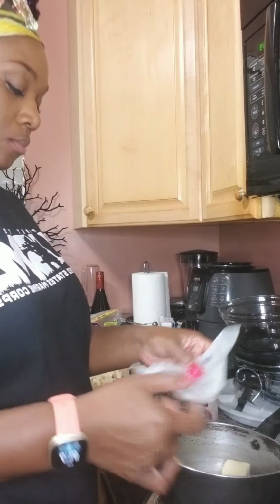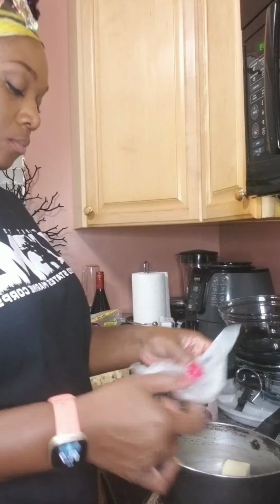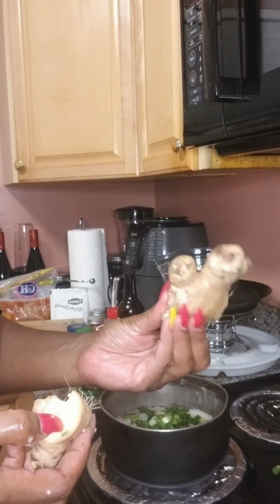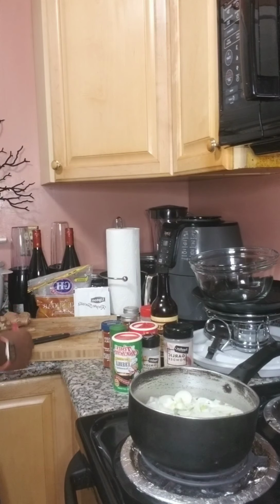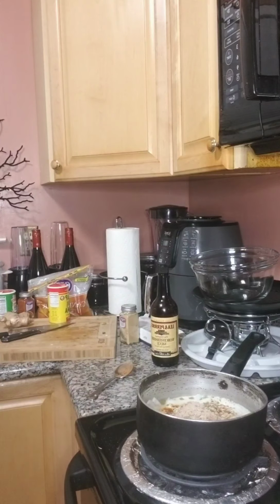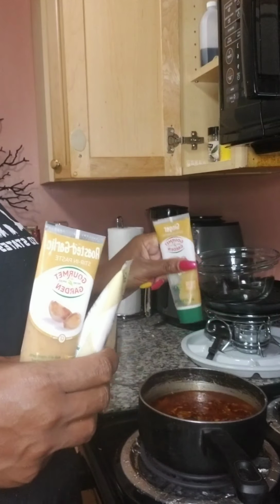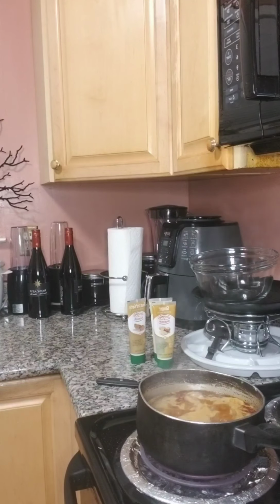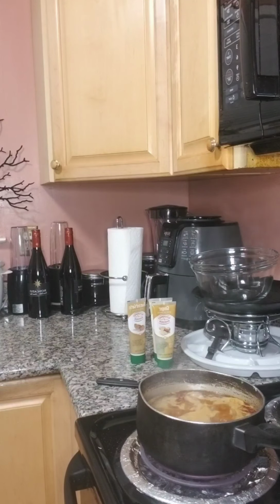COOKIN' WITH COLA | CracknSmackn Seafood butter sauce.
Hey everyone checkout how I make my universal seafood sauce. This sauce can be used with many foods such as veggies, steaks, rice, and more.

Thank you to all my subscribers I truly appreciate your support and I pray God continues to bless you all the days of your life 💜🙏